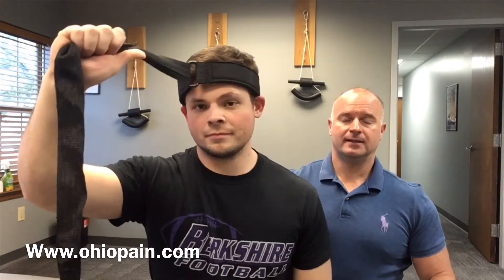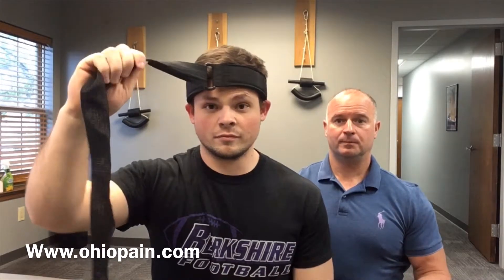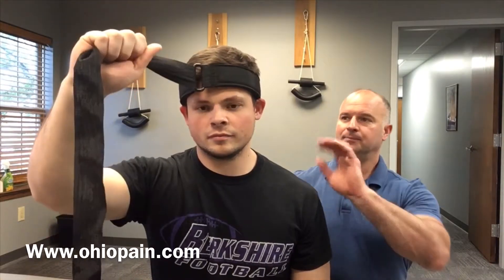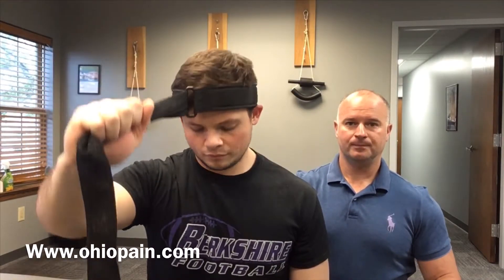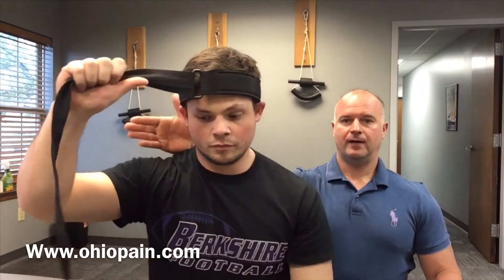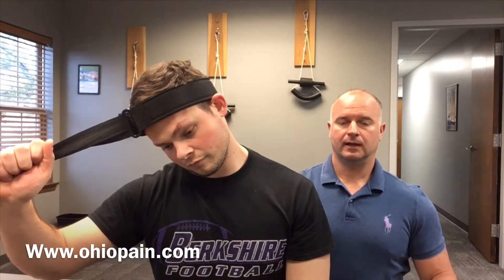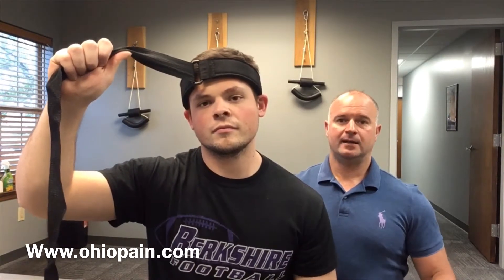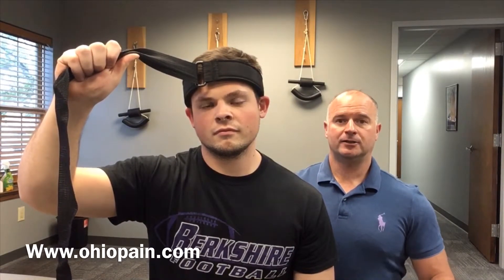6 Way Stretch For Neck Pain | Medina Ohio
Neck Pain in Medina can be treated with simple stretches , physical therapy or even chiropractic care at Advanced Spine Joint and Wellness ! This simple 6 way stretch for Neck Pain can be very beneficial for most patients. Although all stretches may not be used for all patients this one is well tolerated by most!

Advanced Spine Joint & Wellness Center
5020 Victor Dr.